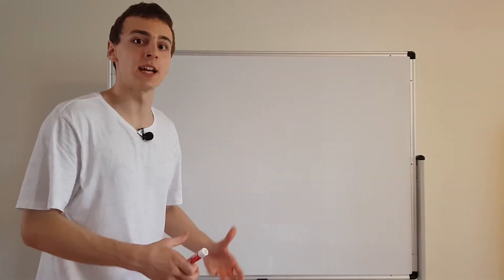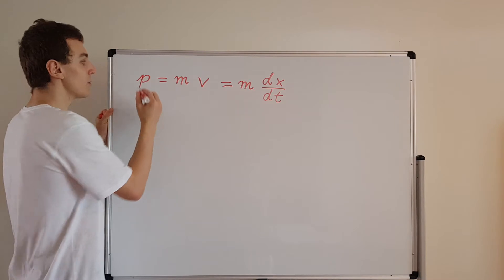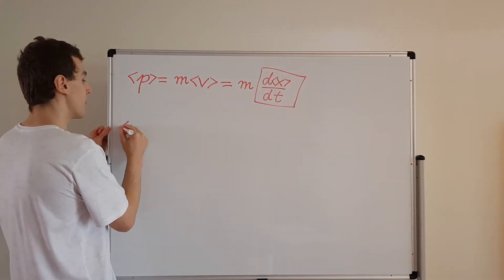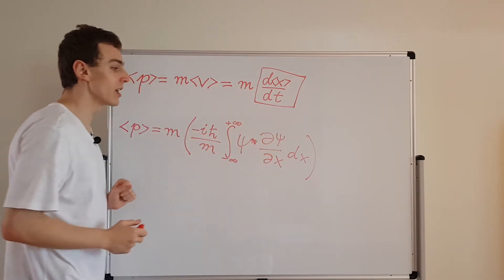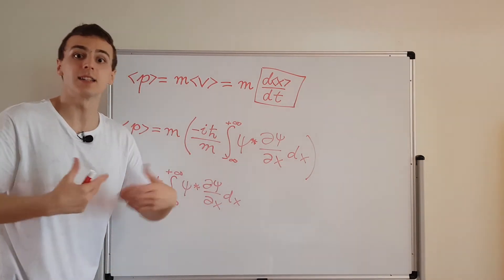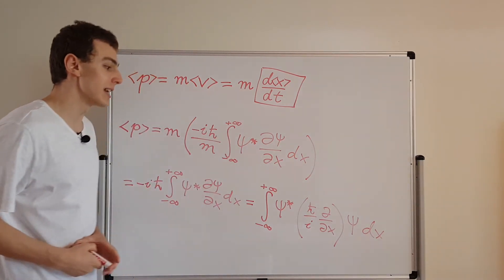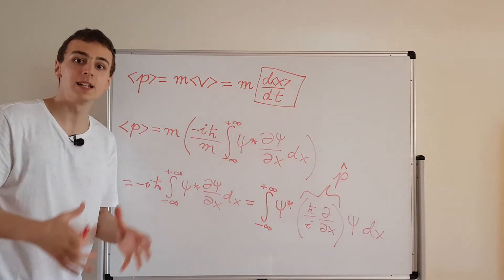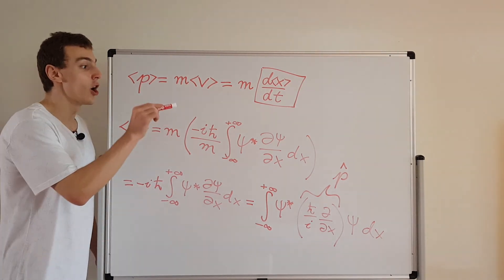Introducing Momentum in Quantum Mechanics (Momentum Operator & Expectation Value)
Using the relationship derived in the previous video, the momentum operator and expectation value are defined.

Konstantin Lakic